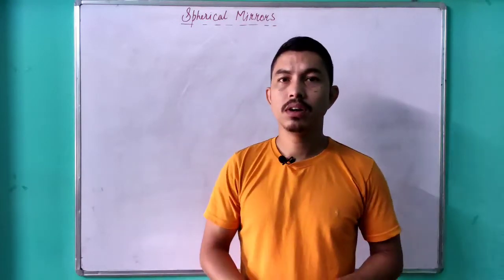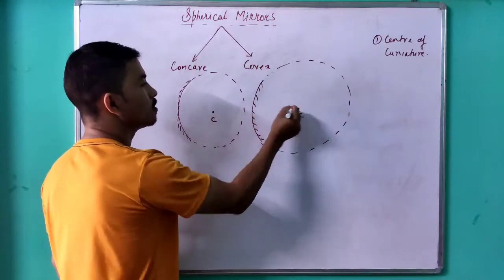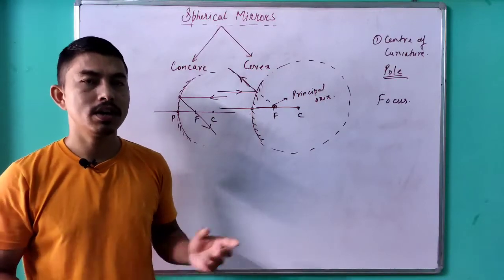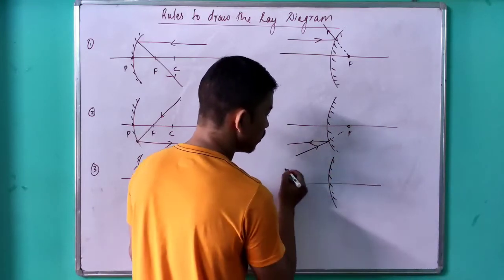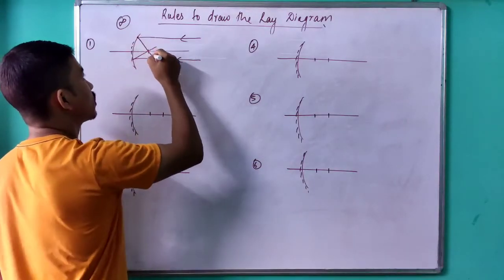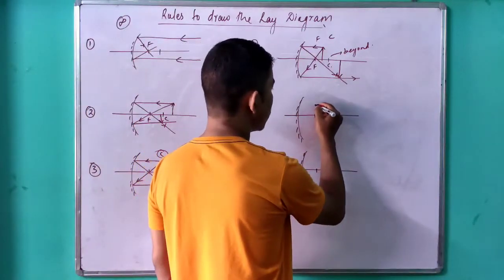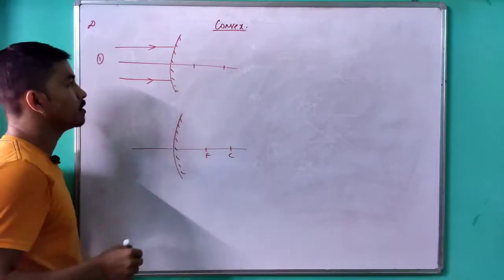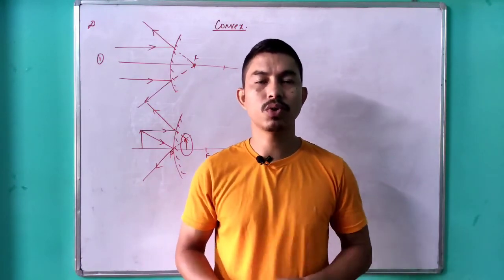Refraction of light | Part-2 | Spherical Mirrors | Class VIII